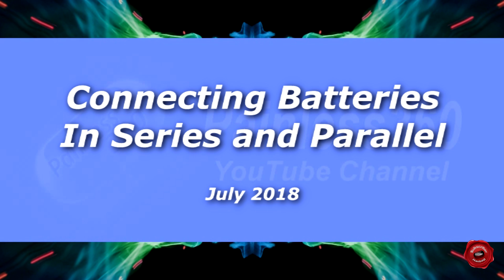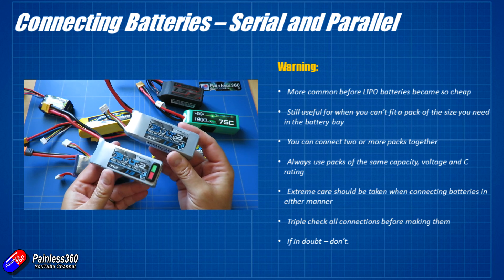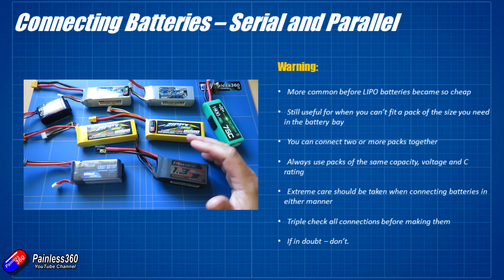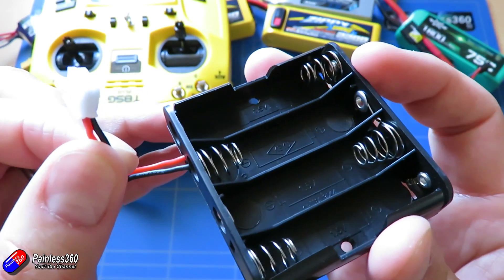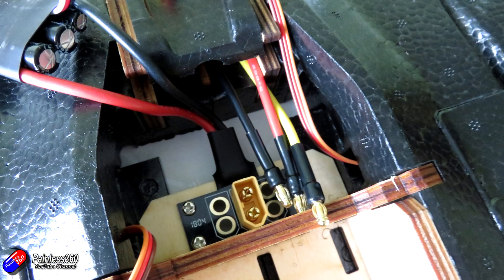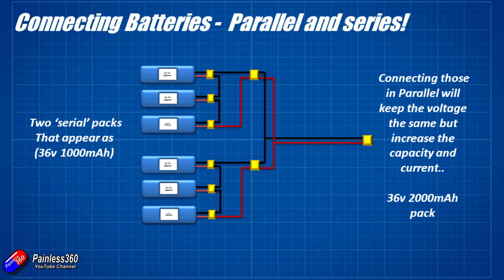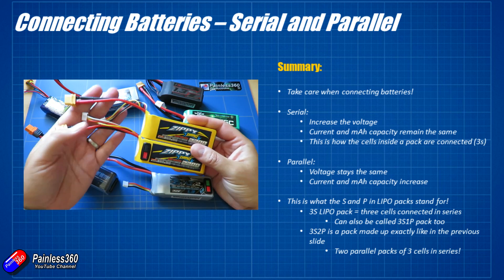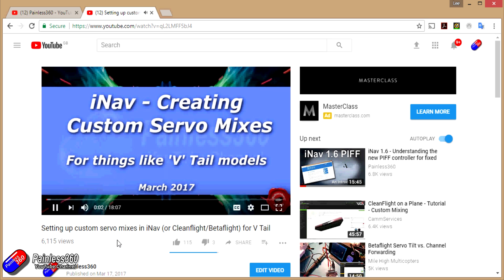Easy Connecting of LIPOs in Series and Parallel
Happy flying!